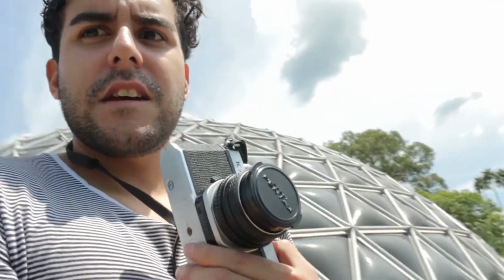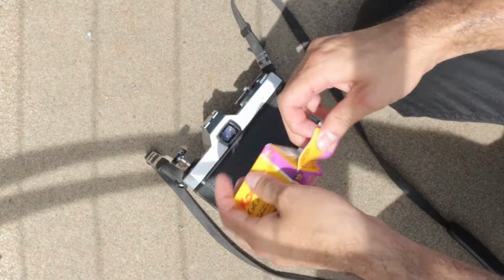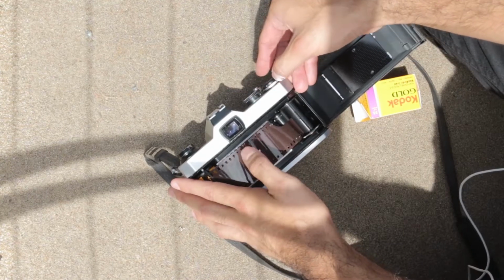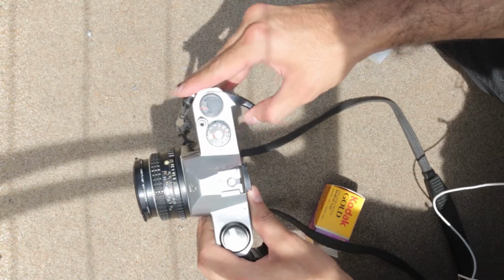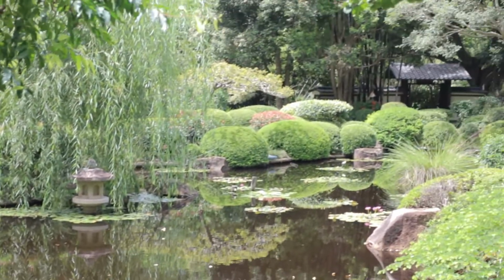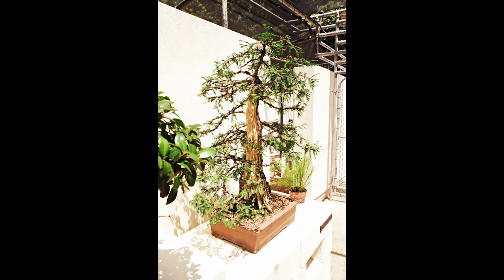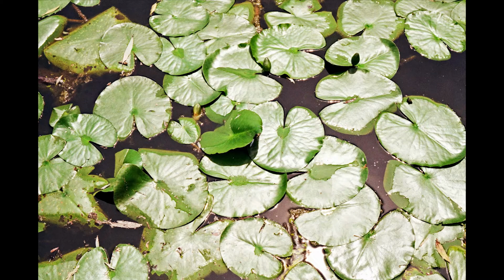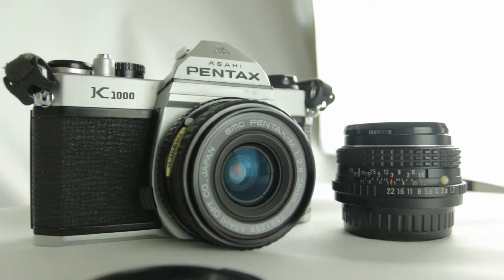FPS Ep 91 - Is the Pentax K1000 worth the hype? (Kodak Gold)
This week I test out the much hyped and inflated Pentax K1000!
Josh:
Street Photography -